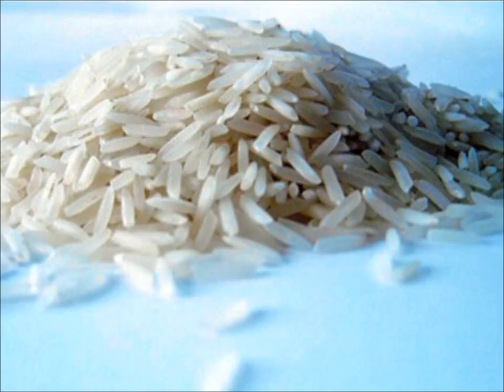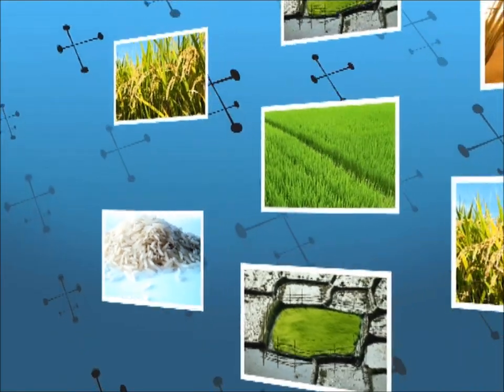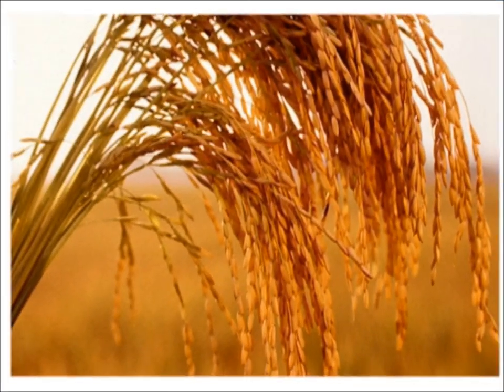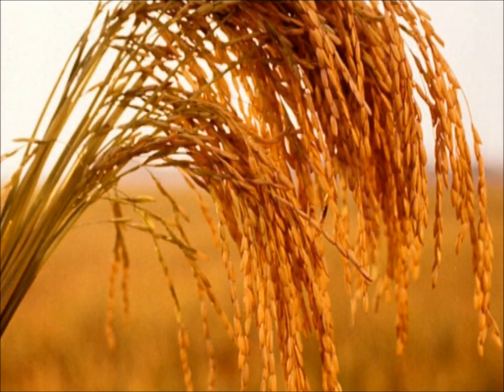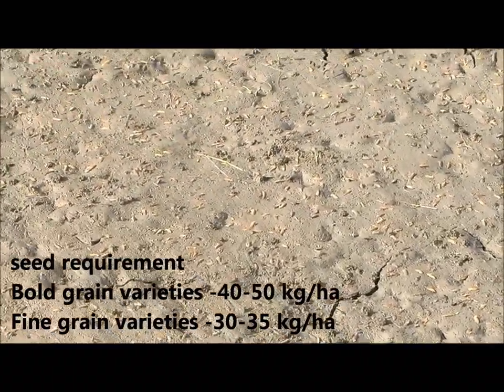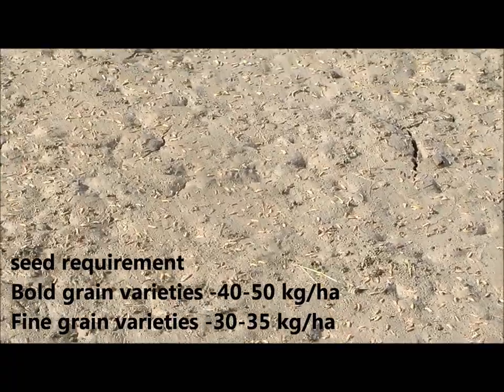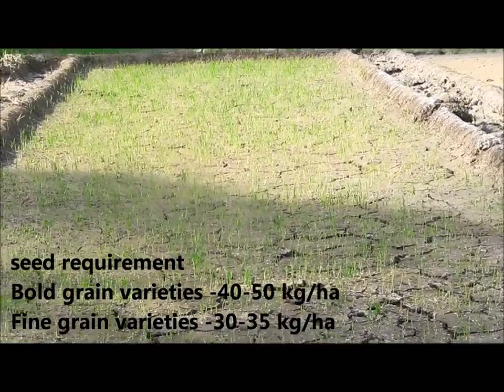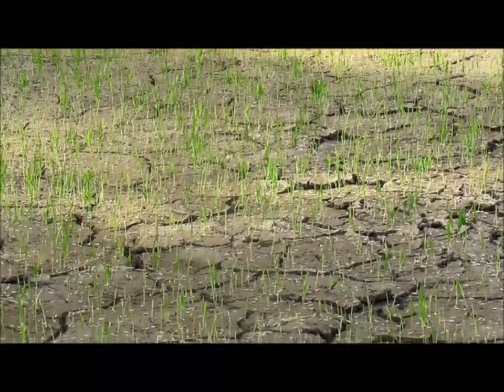rice seed to seed (germination to harvest).wmv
This video tells about the common method followed in the rice cultivation.cultivation aspects of rice from germination till harvesting is shown in this video presentation.
Any person having no knowledge on rice cultivation, but willing to work on various rice breeding and molecular experiments can be benefited with the basic aspects of rice cultivation like, time of sowing, transplanting, irrigation scheduling, fertilizer doses, etc.